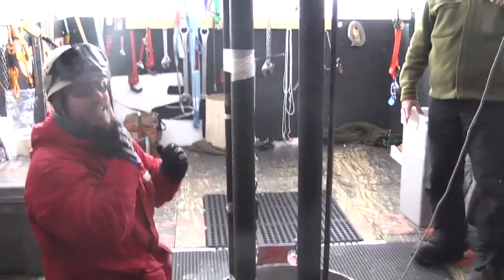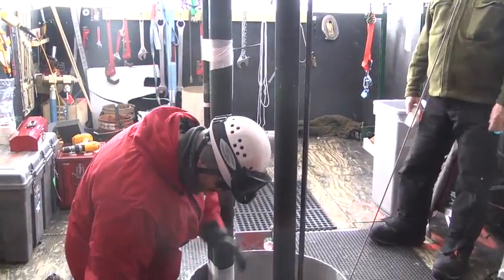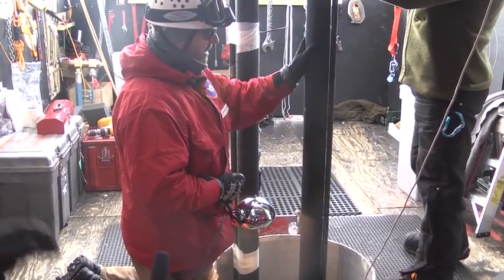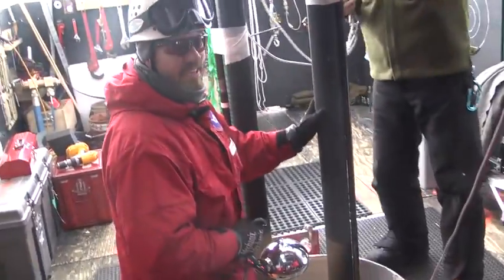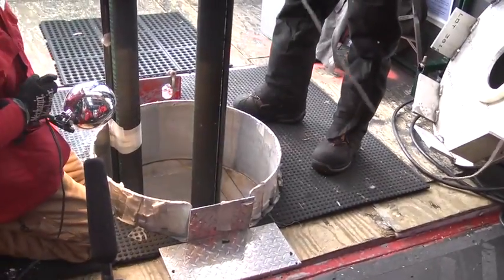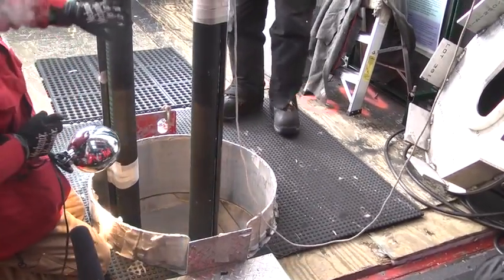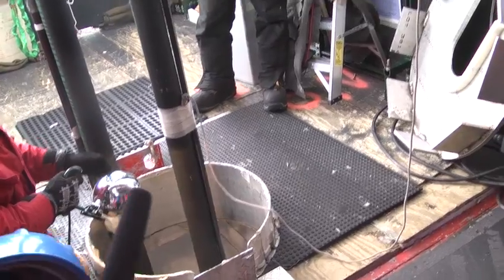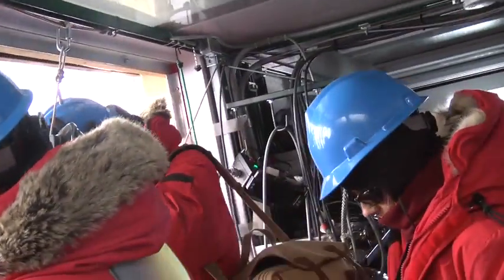Clip #480 (Apple TV).m4v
Drilling a 2500 meer deep hole in the ice-at the South Pole. Why